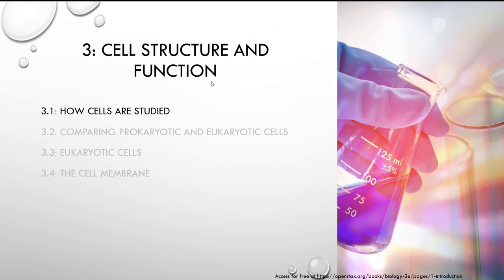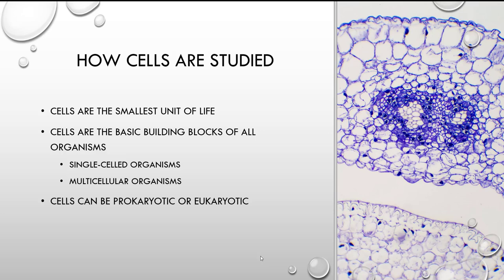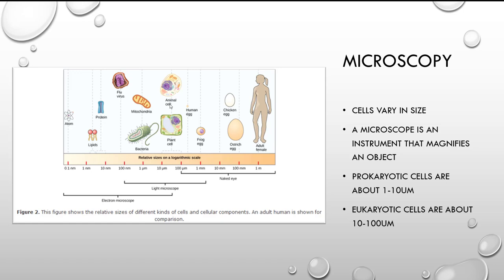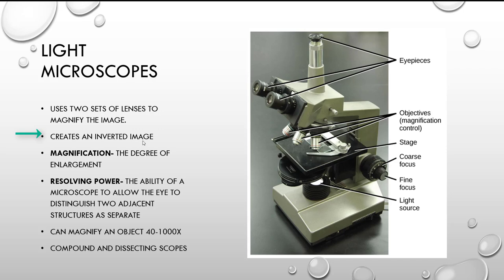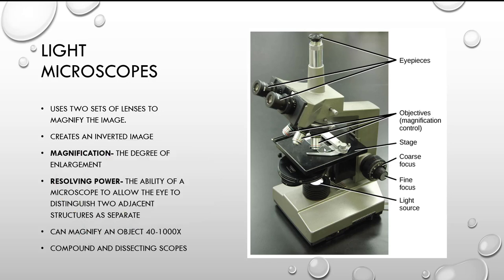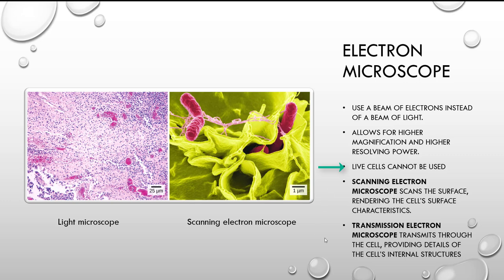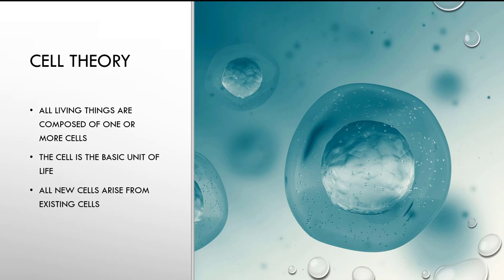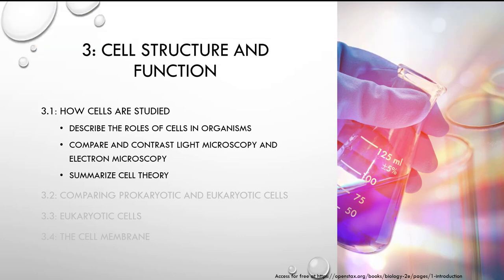3.1 How cells are studied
This is the first video covering Chapter 3: Cell Structure and Function.  This video covers Section 3.1: How Cells are Studied. In this video, we will look at how we study cells using Light Microscopes and Electron Microscopes.